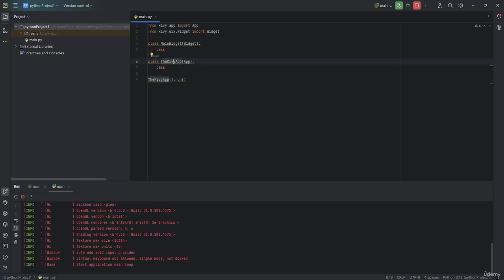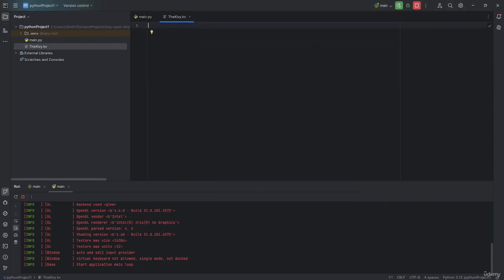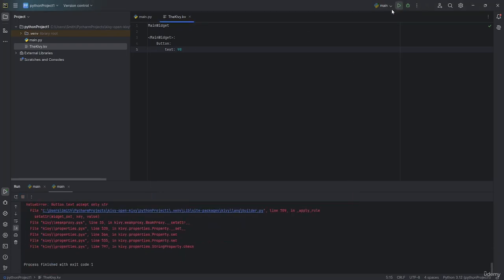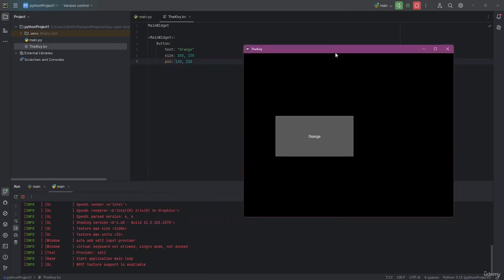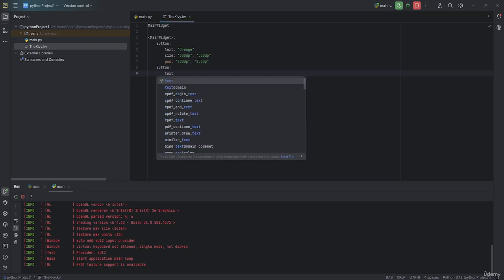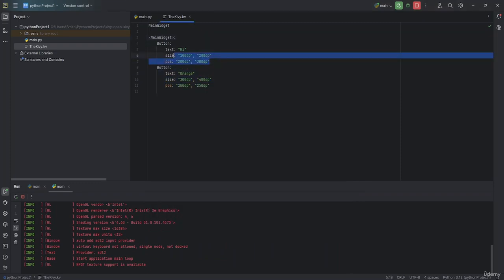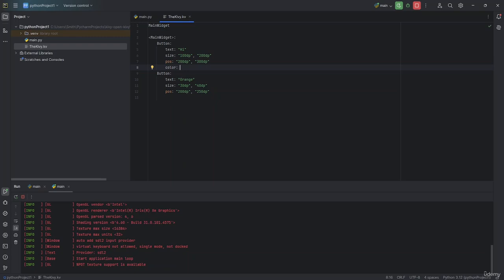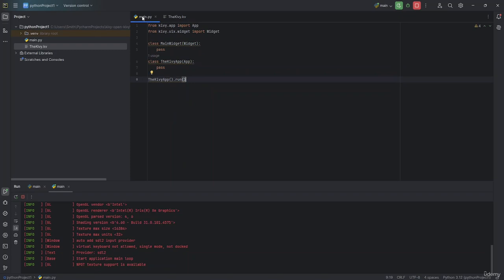PYTHON CLASSES CHAPTER - 7 Button and Label